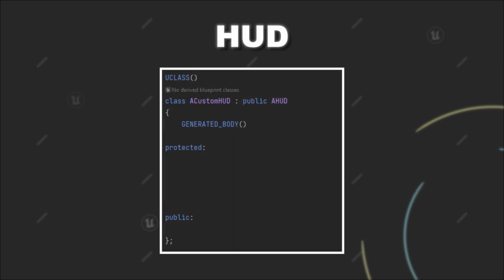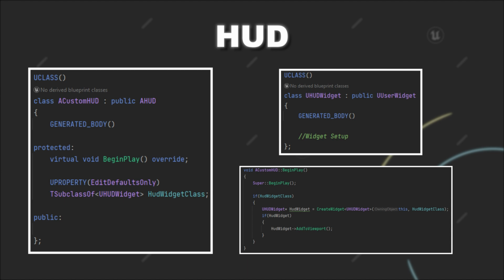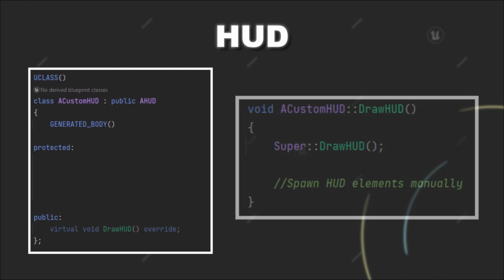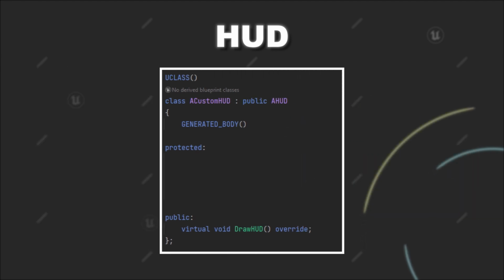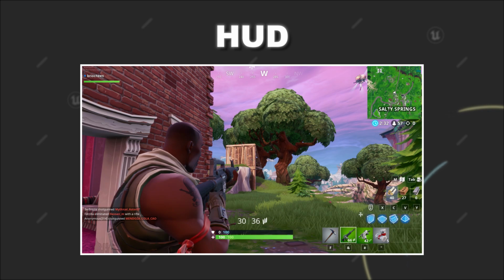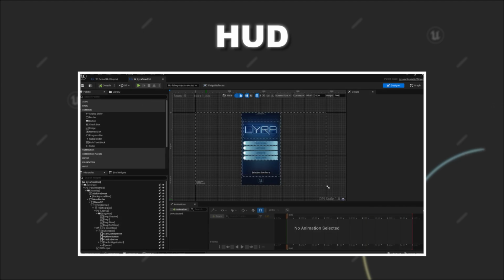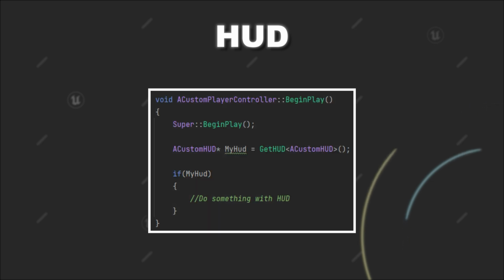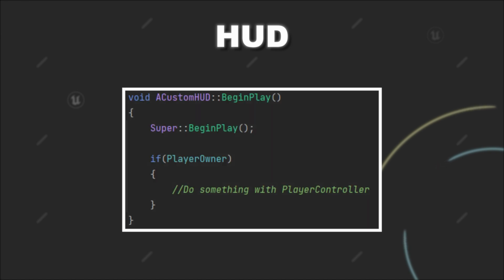Unreal Engine's HUD explained in 2 Minutes!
Ever wondered about the purpose of the HUD in Unreal Engine?
In this video, I will talk about the function of the HUD inside Unreal Engine and how it fits into the Unreal Engine Game Framework.